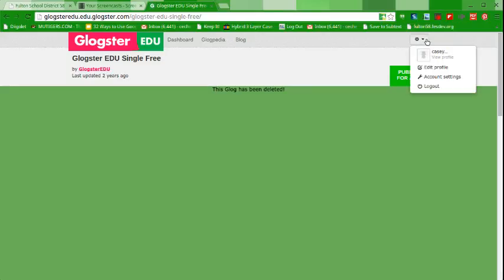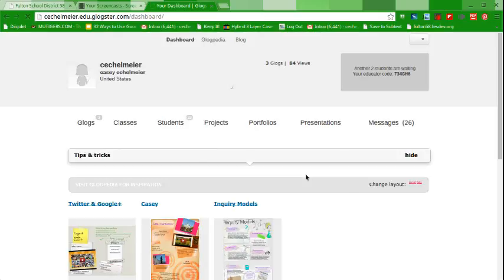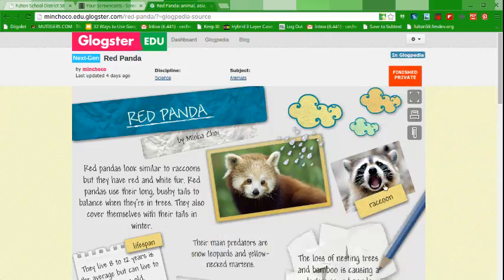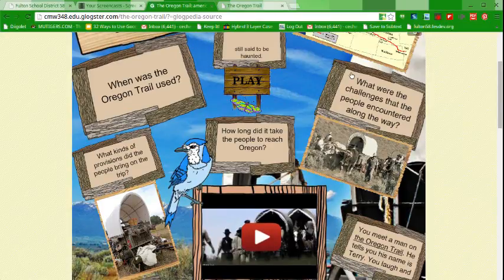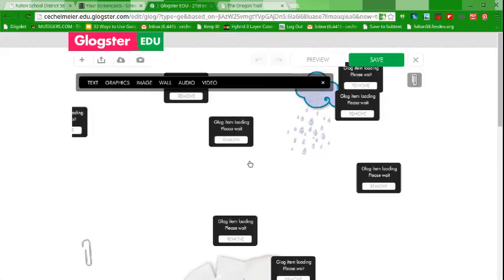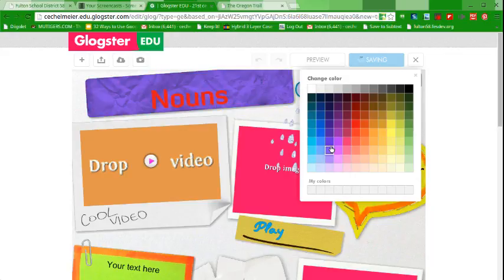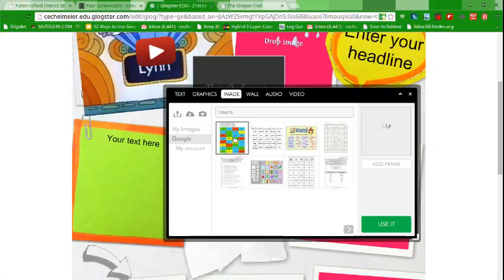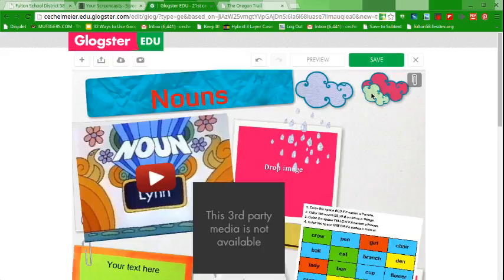Intro to Glogster